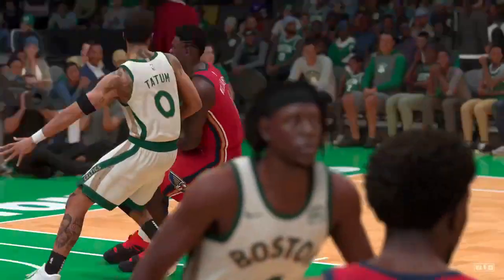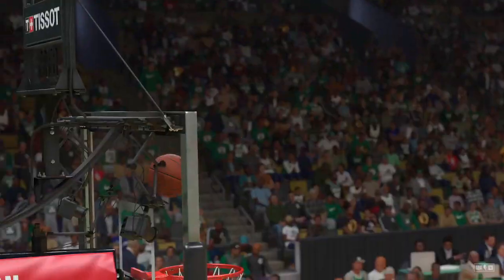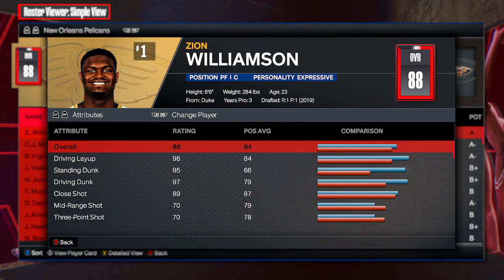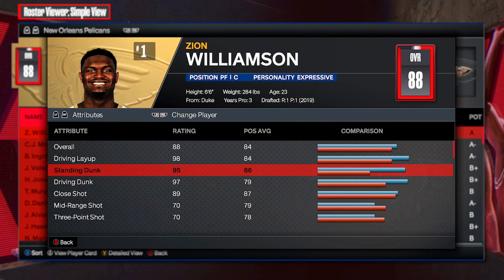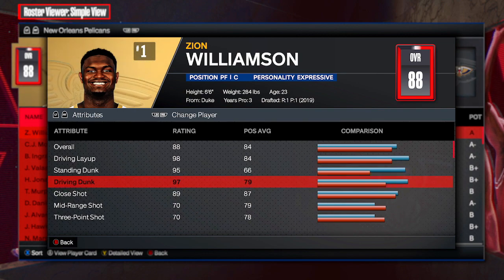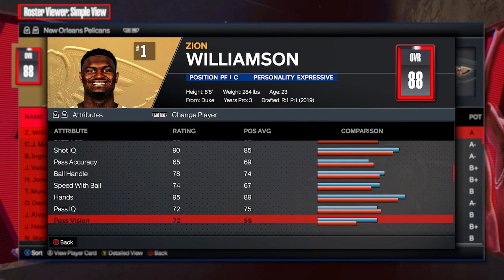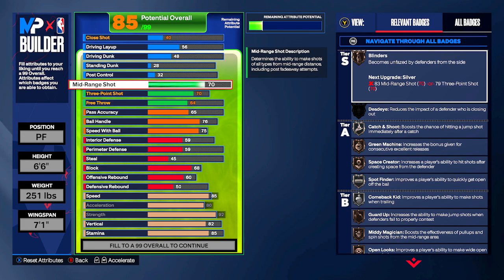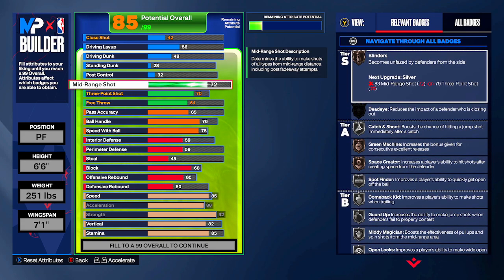Unstoppable Bully: 6'6 Zion Williamson Build in NBA 2K24!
Welcome to the ultimate NBA 2K24 build tutorial! In this video, I'll be diving deep into the game, meticulously recreating an NBA player's exact stats to craft the most authentic and dominating player possible. Whether you're a MyCareer enthusiast or just looking to dominate on the court, this build guide is your ticket to success. Watch as I break down the key attributes, badges, and playstyle to mirror the skills of your favorite NBA stars. Don't miss out on the opportunity to elevate your game to the next level!

🔥 Key Points Covered:
Exact NBA Player Stats Replication
Optimized Attributes for Peak Performance
Must-Have Badges for Dominance
Tailored Playstyle Tips and Tricks

🎮 Time to take your NBA 2K24 experience to new heights! Follow along as I create the ultimate player build that mirrors the prowess of NBA superstars. Get ready to dominate the virtual court with precision and finesse!